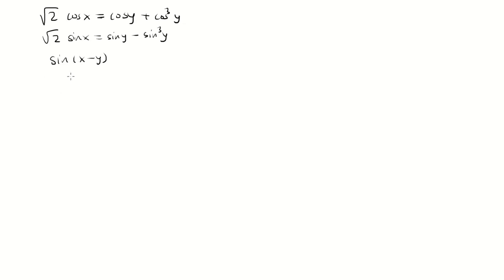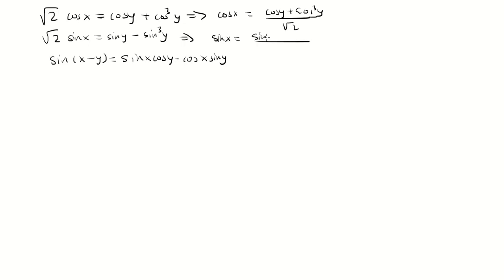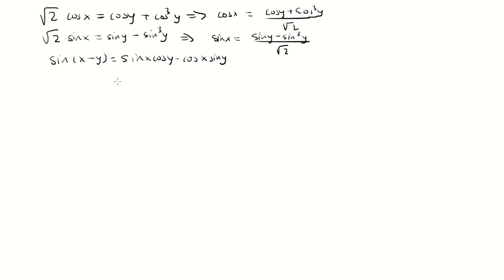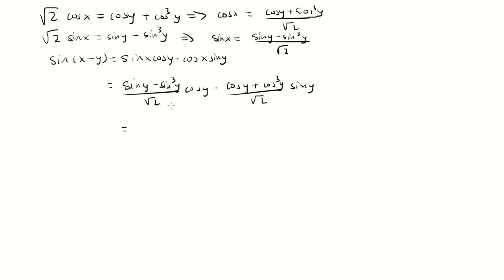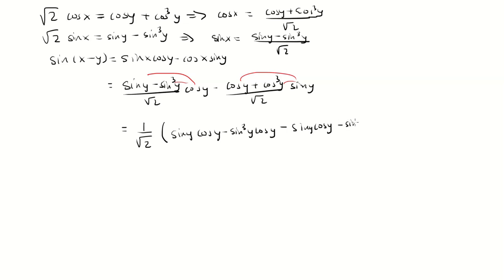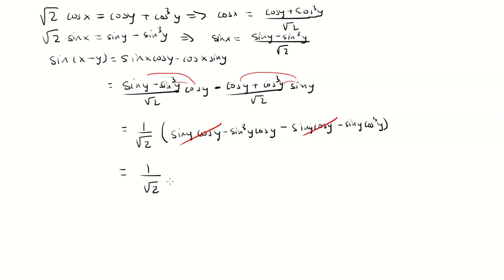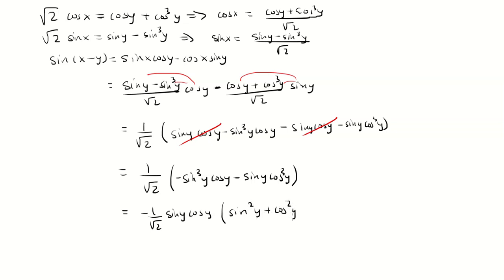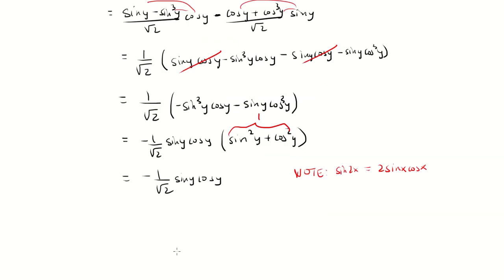If sqrt(2)cosx=cosy+cos^3(y) and sqrt(2)sinx=siny-sin^3(y) then sin(x-y)=